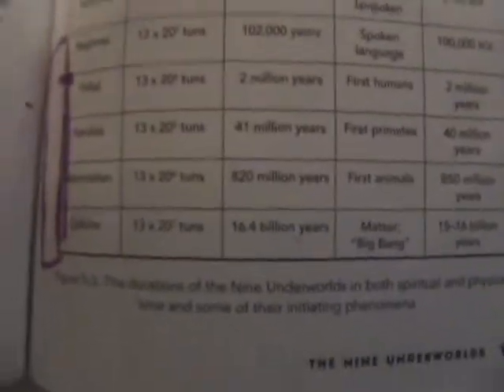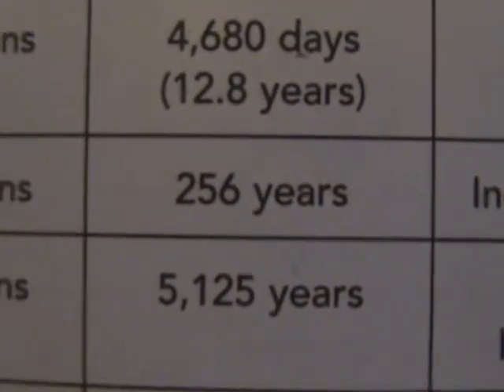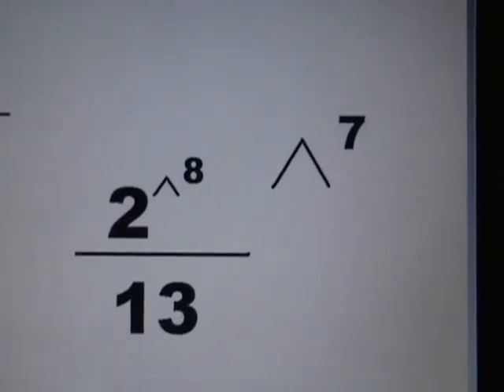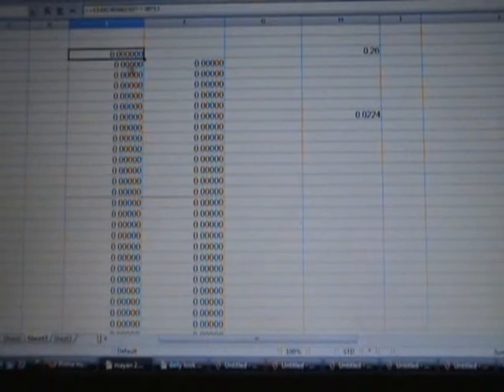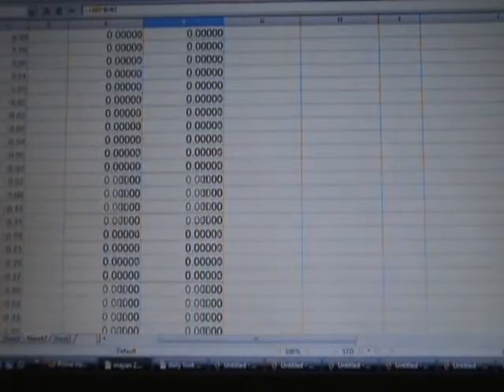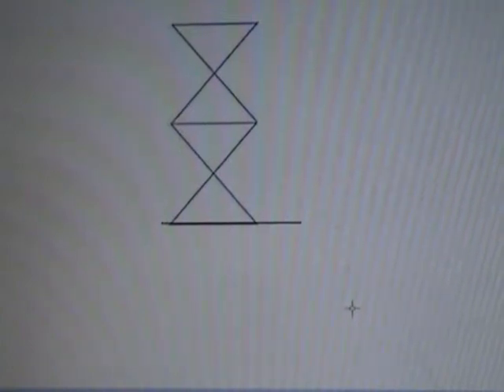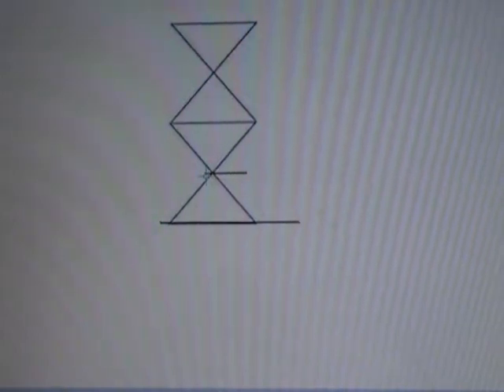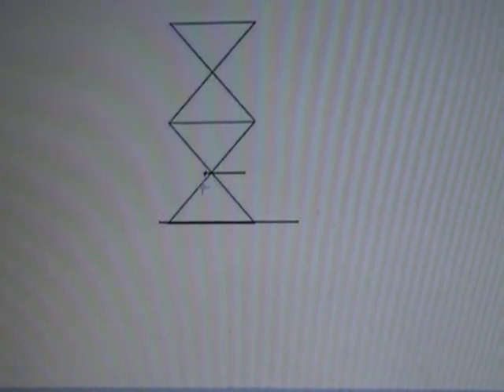2012 - Mayan Calendar Math - Calculating Time (Part 1 of 2)